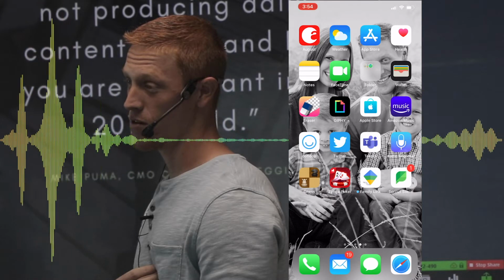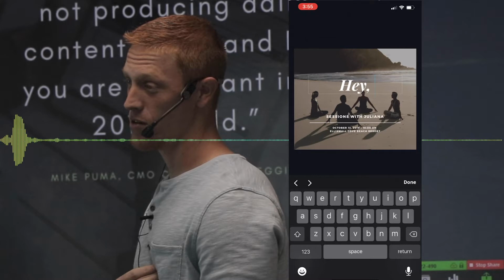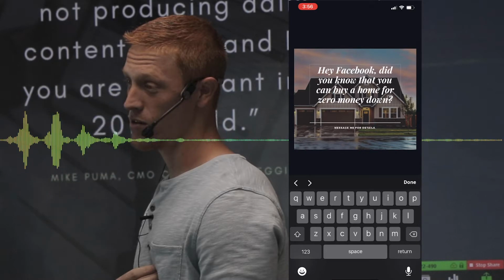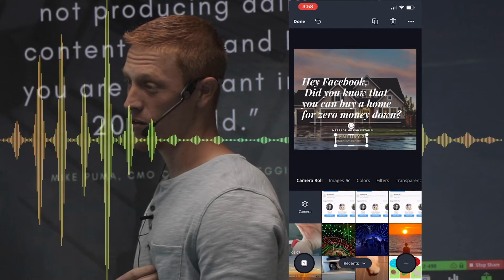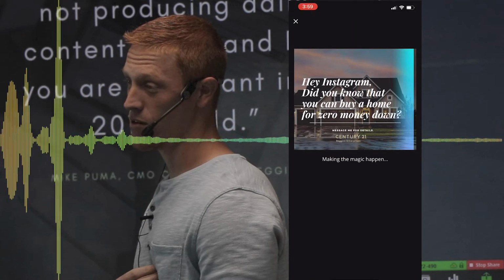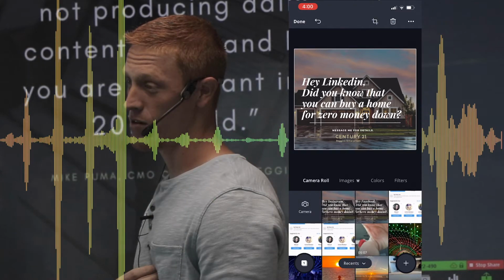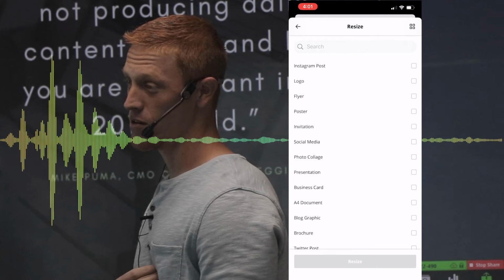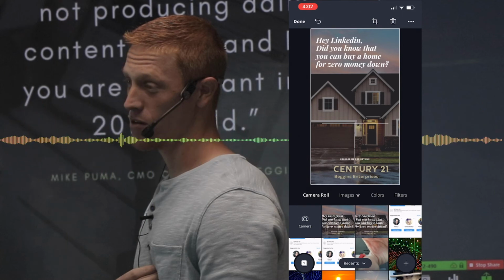HOW TO USE CANVA TO DUPLICATE ONE POST OVER MULTIPLE SOCIAL MEDIA PLATFORMS - REALTOR MARKETING TIPS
This video is how to approach marketing on different social media platforms and how to use the Canva app to quickly duplicate the 'same post' while making it contextual to your audience.

If you LIKE Mike and you want to hear more check out this playlist of other marketing advice.